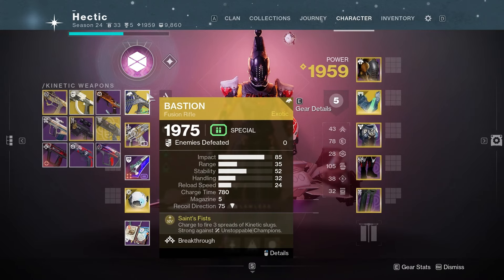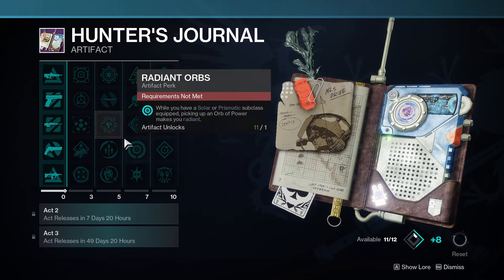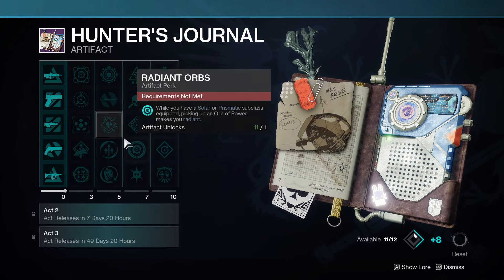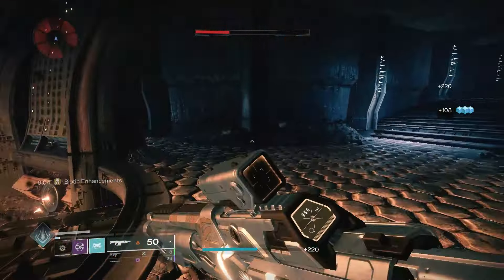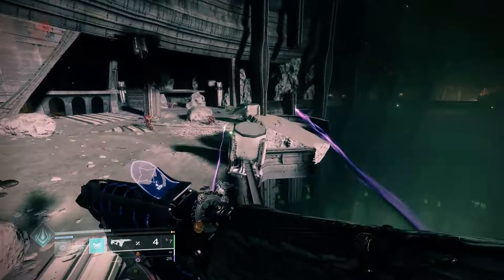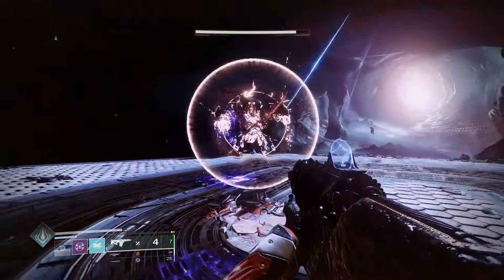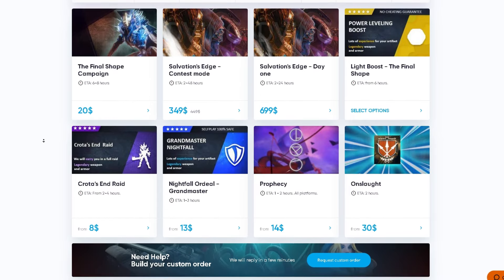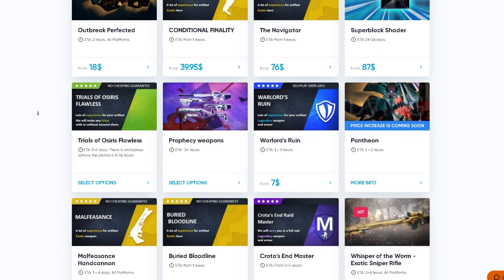Destiny 2 Bastion is Better Than One Two Punch Shotguns (Bastion Buff)